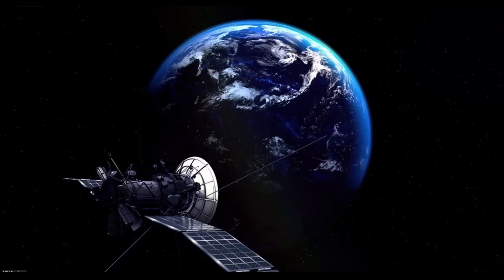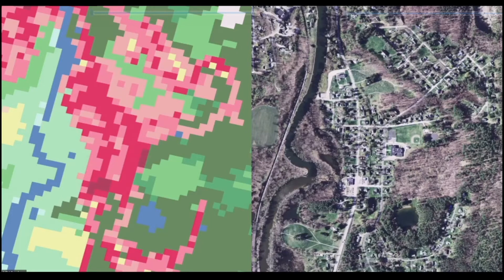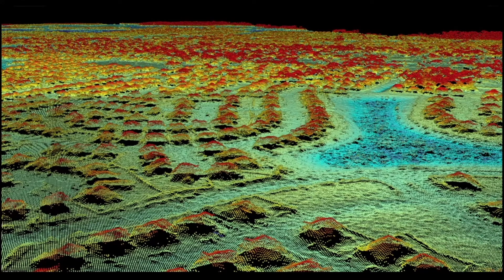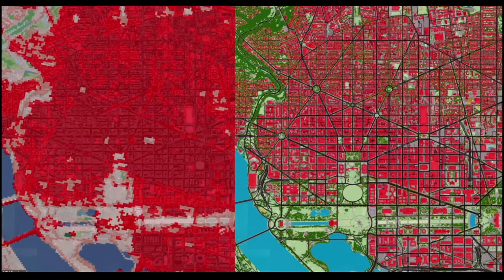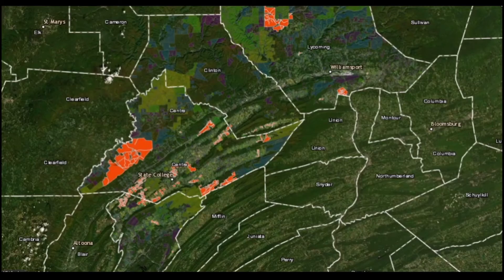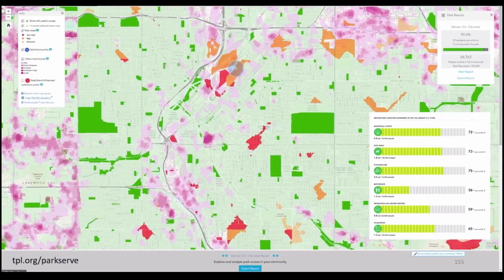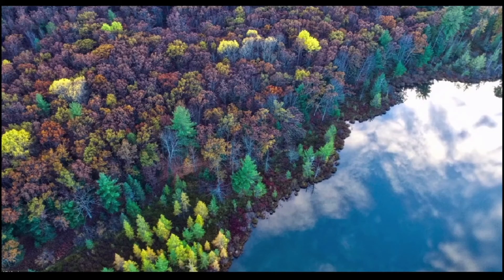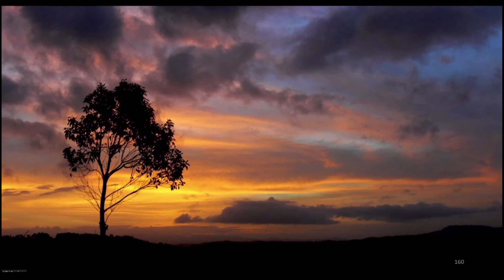SATELLITES TO CELL PHONES: WORKING SMARTER NOT HARDER IN THE CONSERVATION WORLD - JEFFREY ALLENBY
INGITE @AGU
From satellites to cell phones: Working smarter not harder in the Conservation World
Jeffrey Allenby | Director of geospatial technology, Center for Geospatial Solutions